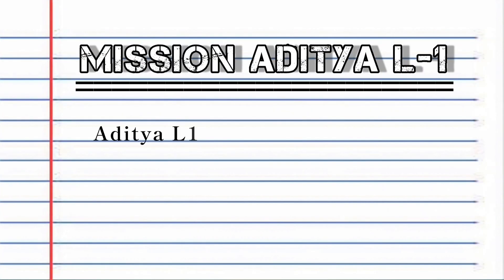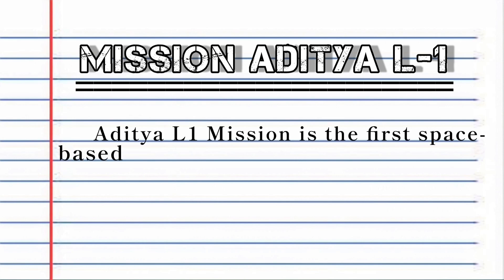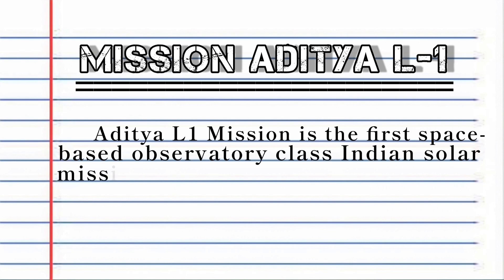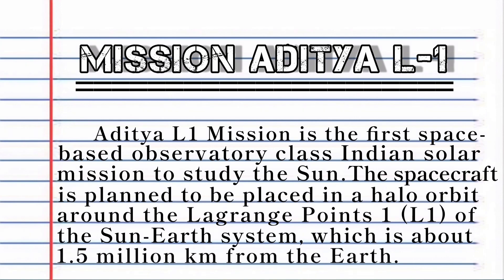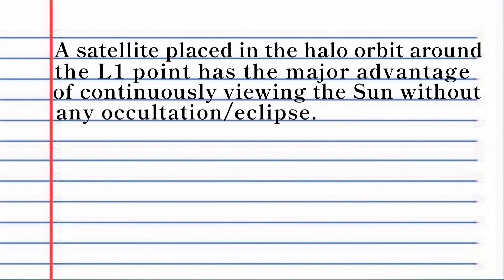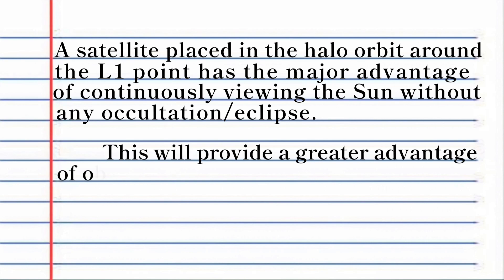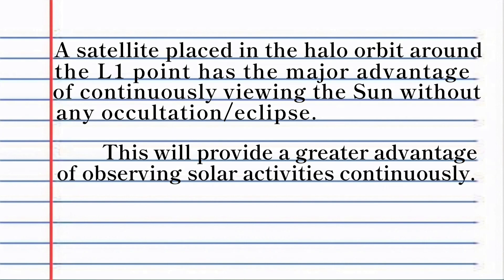Essay on Mission Aditya L-1 || Essay on Suryayaan in English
10 lines on Aditya L1
aditya l1 mission
isro aditya l1
isro sun mission aditya l1
isro sun mission
aditya l1 solar mission
isro mission to sun
isro aditya l1 solar mission
aditya l1 mission upsc
isro aditya l1 mission
isro sun mission Aditya aditya l1
isro aditya mission
aditya l1 isro
aditya l1 isro mission
what is aditya L-1
what is isro new mission
what is mission aditya l1
what is mission surya
what is Lagrange point
10 lines on aditya l1
10 lines on aditya l1 mission
aditya l1 essay
essay on aditya l1
aditya l1 mission kya hai
essay on aditya l1 mission
chandrayaan 3
l1 aditya mission
aditya l1 mission essay
india's first solar mission
aditya l1 launch
aditya l1 launching
aditya l1 kab launch hoga
aditya l1 mission animation
aditya l1 mission live
essay on aditya l1 mission upsc
indian space research organisation
satish dhawan space center
ur rao satellite centre
paragraph on aditya l1
study of the sun
essay on aditya l1 in english